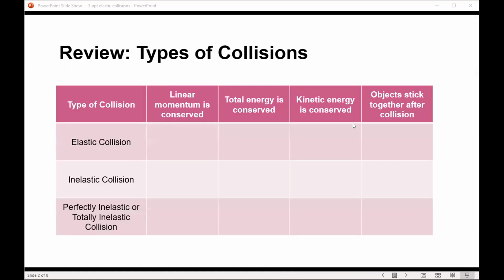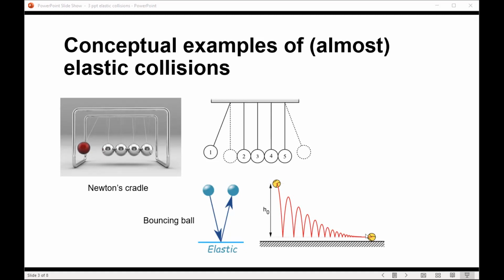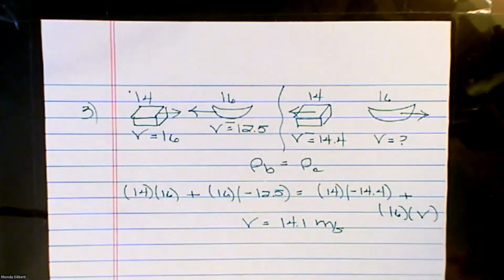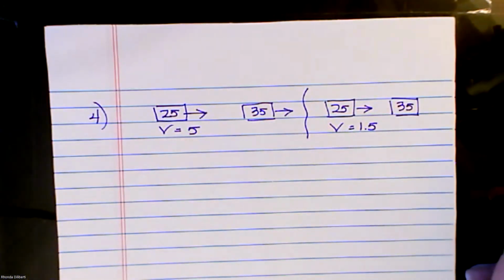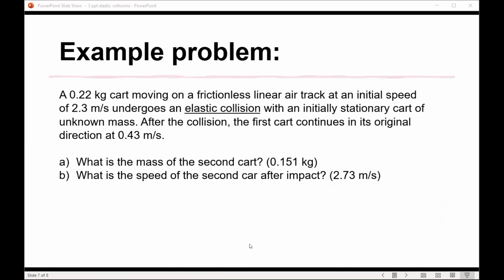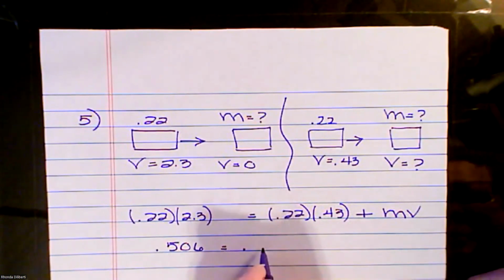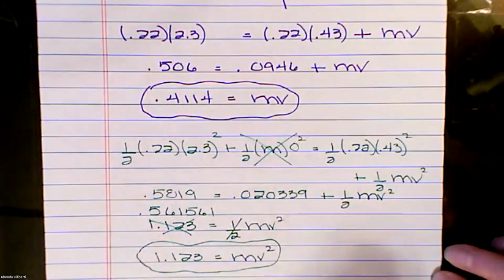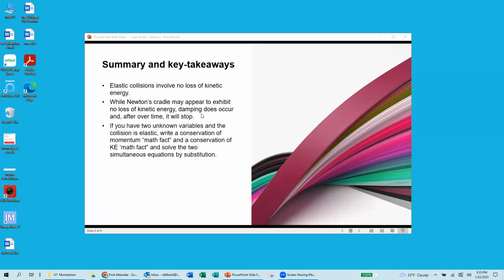Elastic Collisions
Momentum: Lesson 3